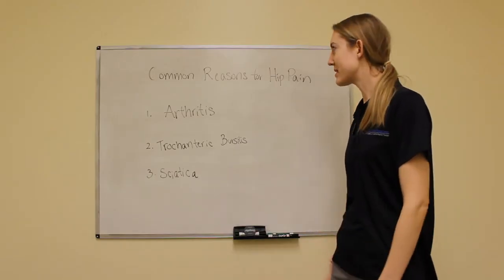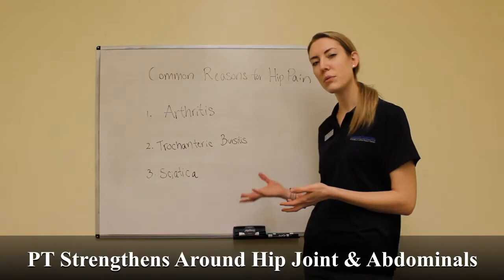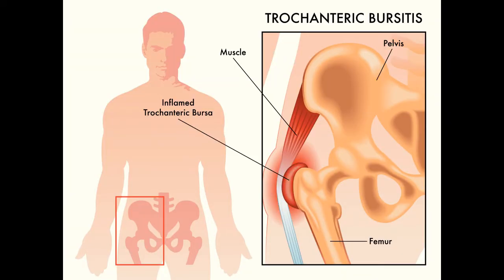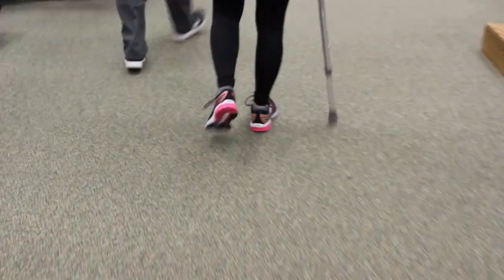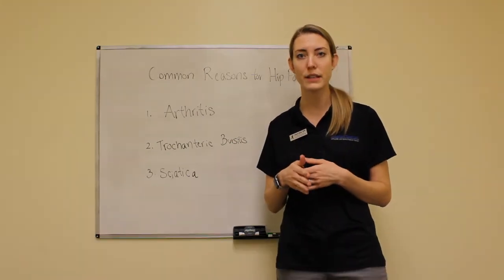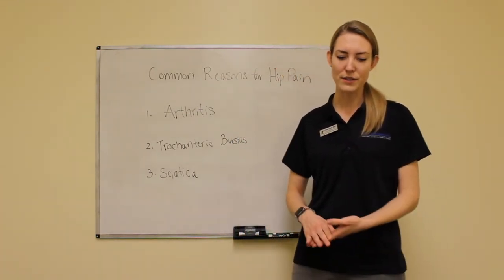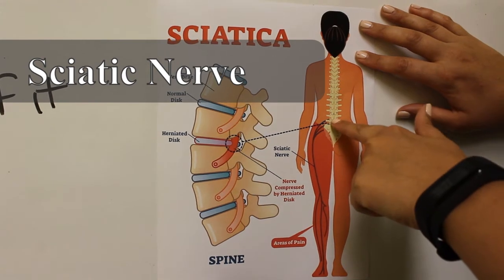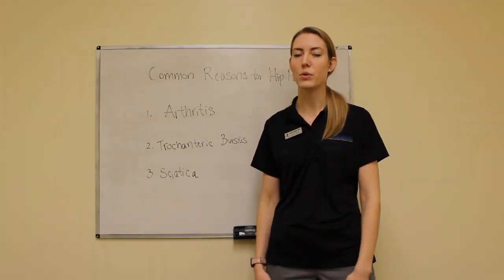Common Reasons for Hip Pain - Loudoun Sports Therapy Center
Here are the top 3 reasons you may be experiencing hip pain. Don't worry! Physical therapy can help you handle these problems and get you back to living pain free in no time! for more information or call !